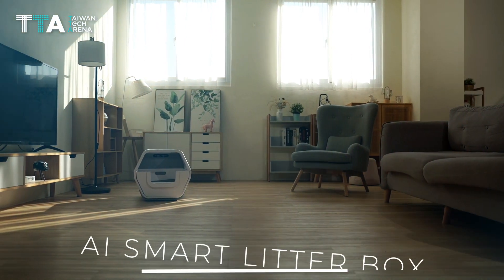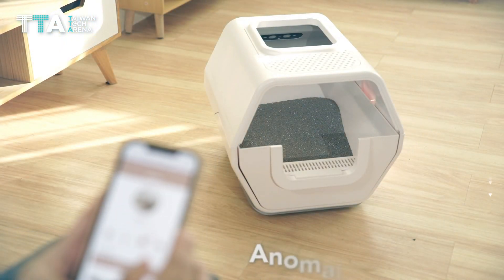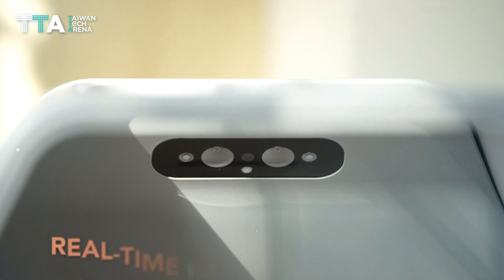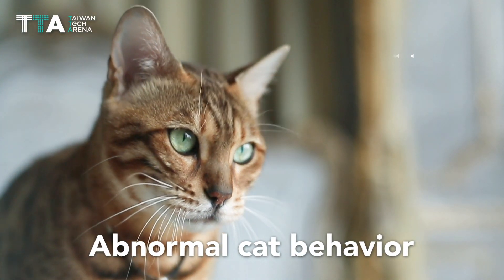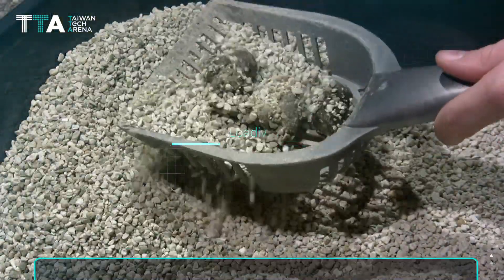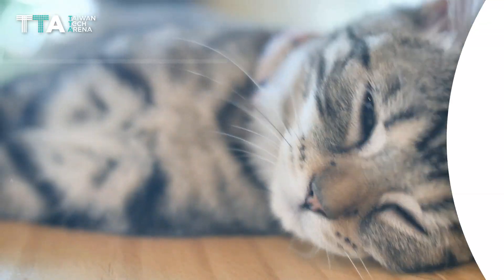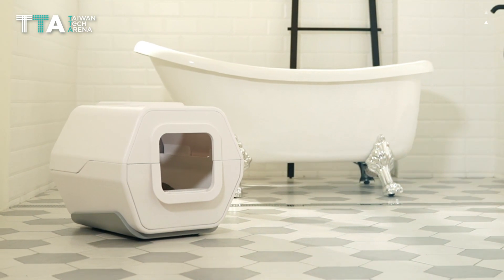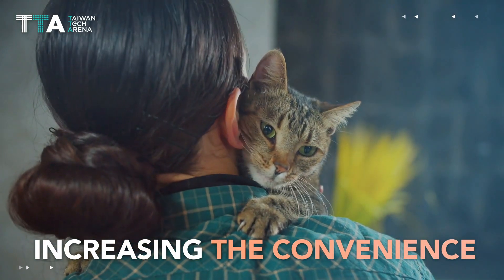LuluPet: Cat Health Monitoring Made Simple